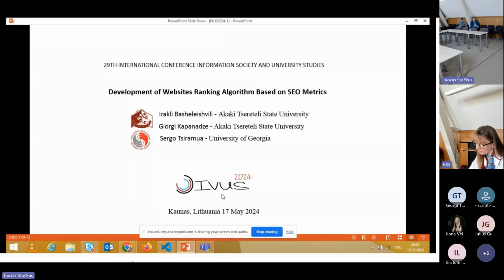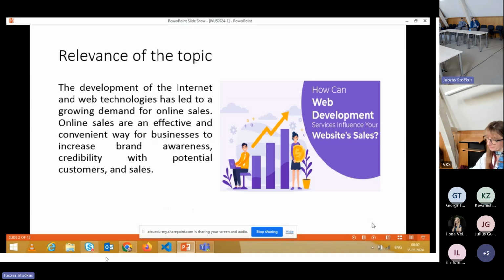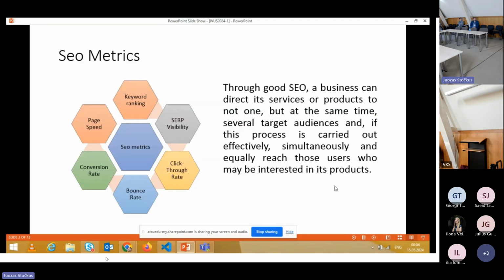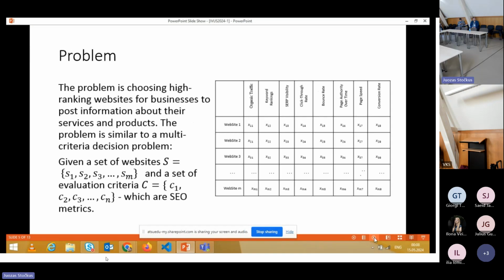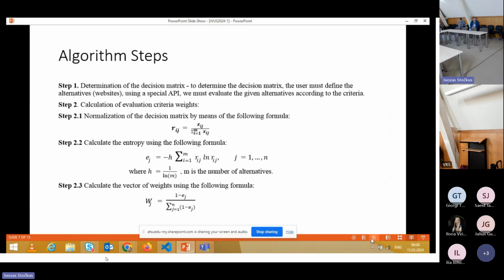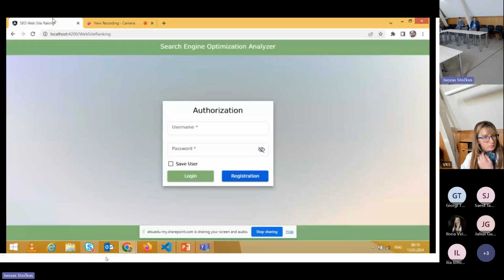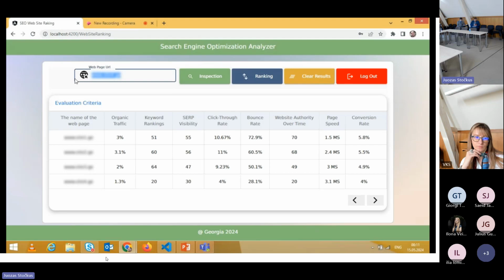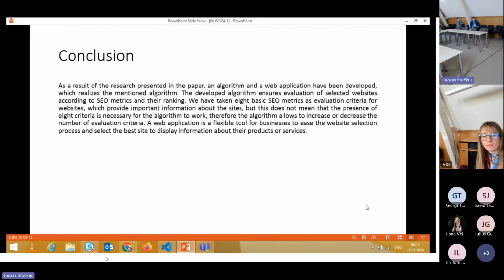Development of Websites Ranking Algorithm Based on SEO Metrics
Presenter: Irakli Basheleishvili

Coauthors:
Giorgi Kapanadze
Sergo Tsiramua